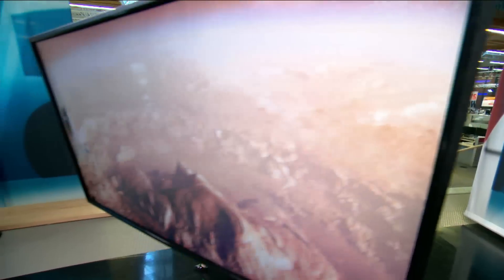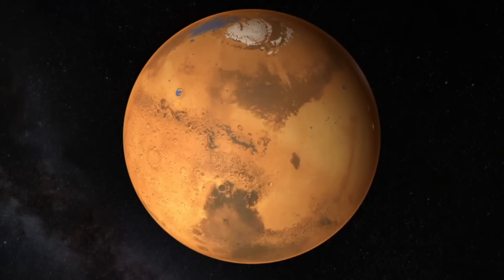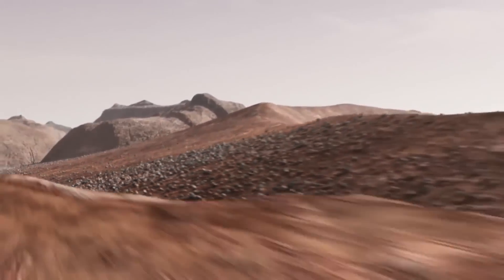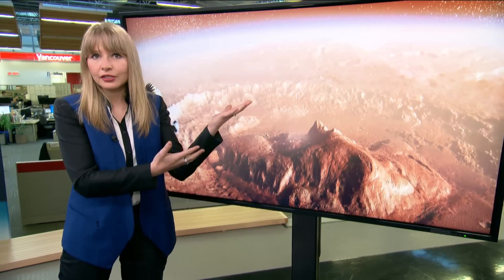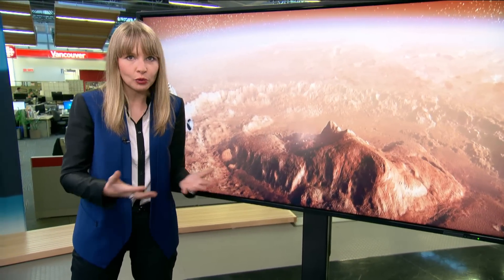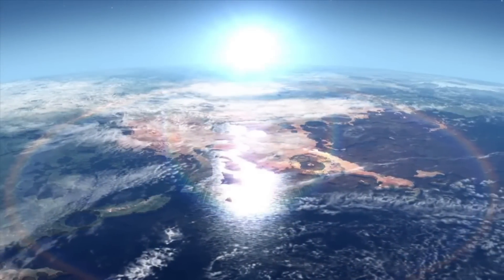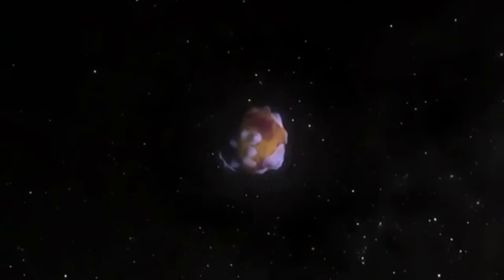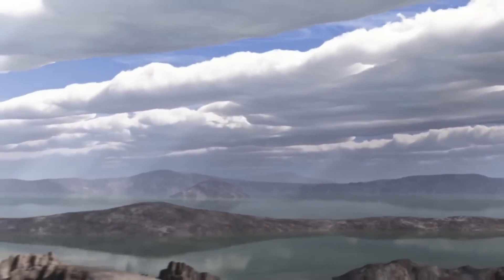Science smart: Water on Mars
Scientists have been uncovering evidence for ancient Martian water in recent years, but now the Curiosity Rover may have found actual liquid water on the Mars surface - right now. CBC News meteorologist Johanna Wagstaffe has the details